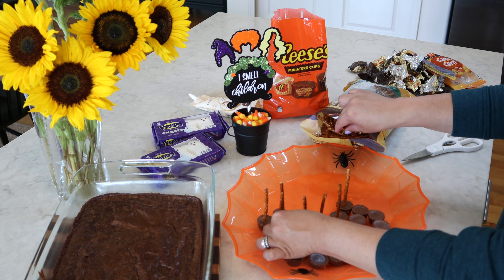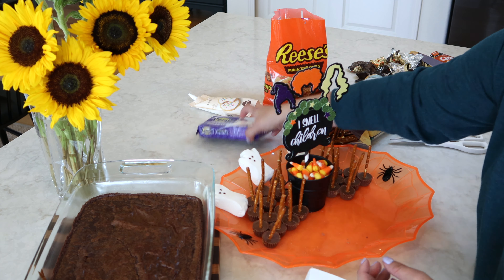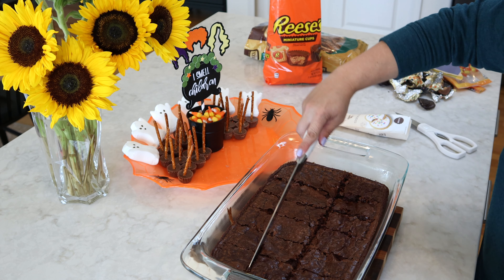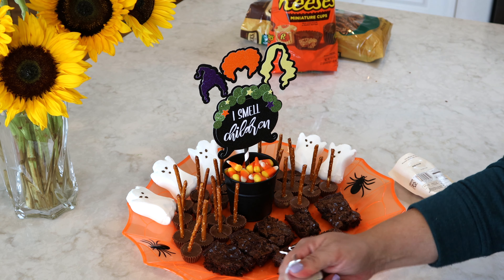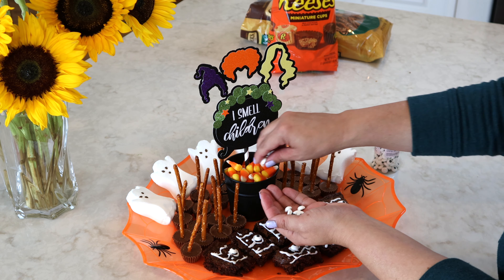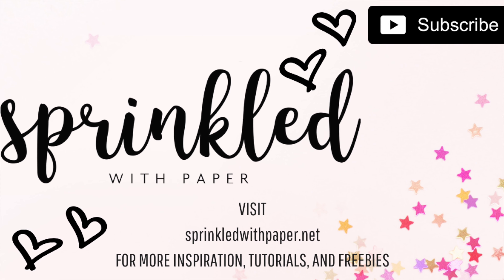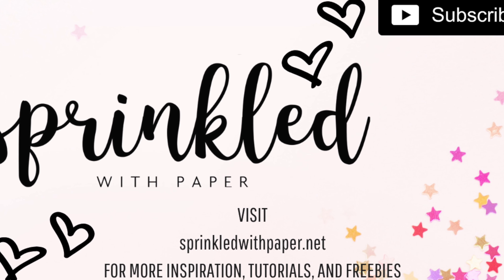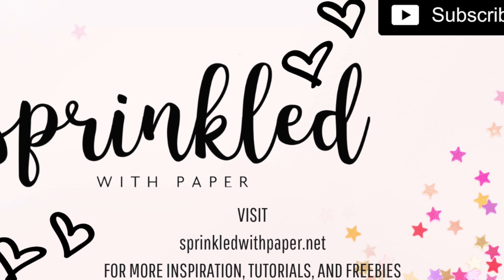Easy Hocus Pocus Treats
Today I'm sharing how to make Hocus Pocus treats and how to style the Hocus Pocus cake topper made with the Cricut.

Hocus Pocus SVG file
MY CRAFTING FAVORITES:
Brown Chipboard
Cricut Easy Press Mini
Cricut Mats:https: //
Cricut Maker

ETSY SHOP
Let's craft! Joining me over at Sprinkledwithpaper.net for tons of fun crafting tutorials and freebies!

xo~ Julie